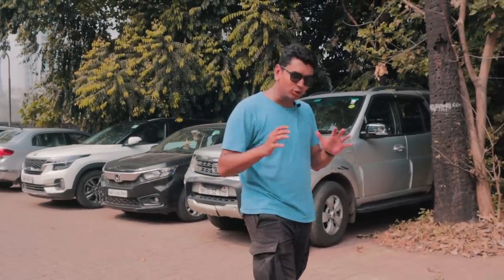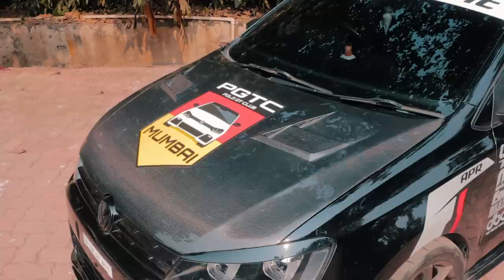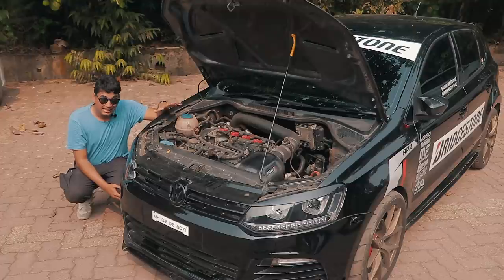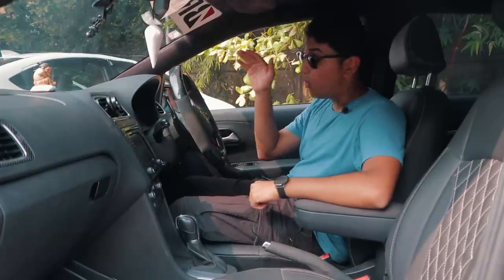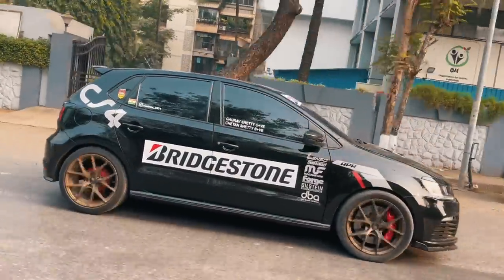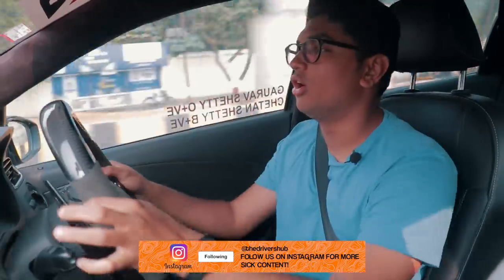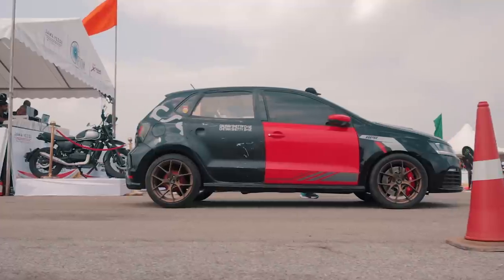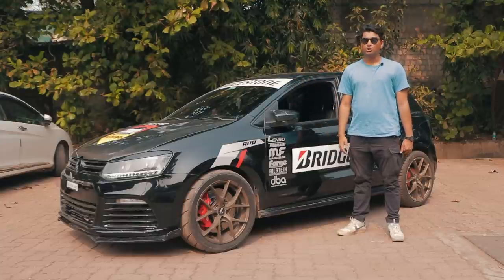2.0L TSI swapped VW Polo FWD can do 13.5 seconds in the 1/4 mile! (APR Stage 1) | Autoculture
We have covered almost each and every type of possible variation in the Polo, let it be stock or modified. Everything from your 1.6 MPI to the bat sh*t crazy @nik_trans_motorsport’s 2.0L TSI swapped Haldex equipped Polo. But this seems to be a much more realistic option if you can say that. This is a Polo with a 2.0L TSI swap from a MK6 GTI and it is able to run 13 seconds in the quarter mile without an AWD system and on a Stage 1 APR tune, how nuts is that! First off, this thing just looks menacing with its black paint, CF hood, Lenso rims finished in bronze and most importantly, the meaty Toyo Proxes R888s for the front and trust us, those tyres can generate some grip.

Go follow CS4 Performance on Instagram to know more about their epic builds!

Hosted By:
Soham Saraf

Filmed By:
Tanay Nellari